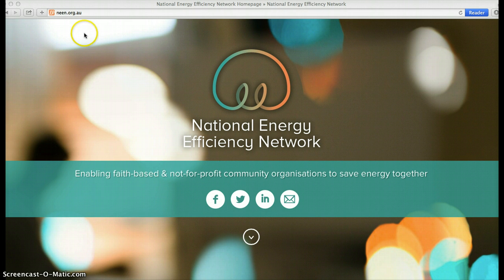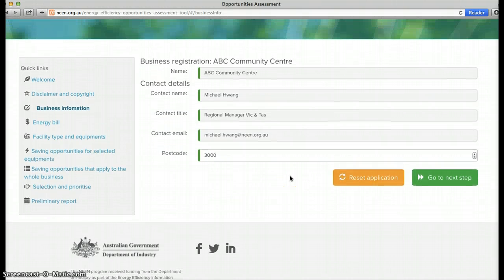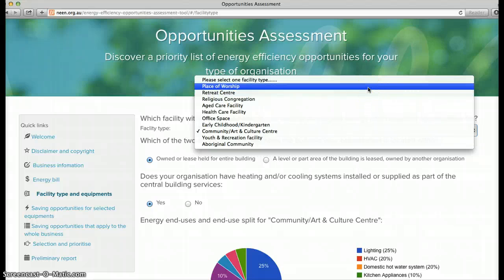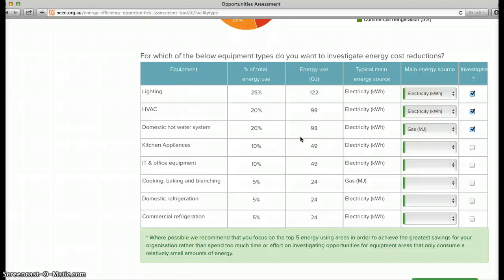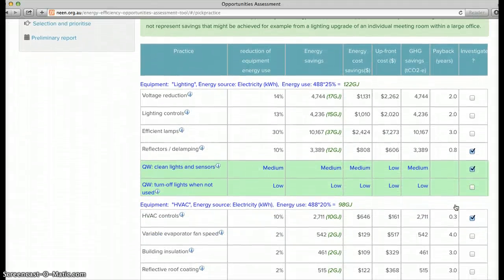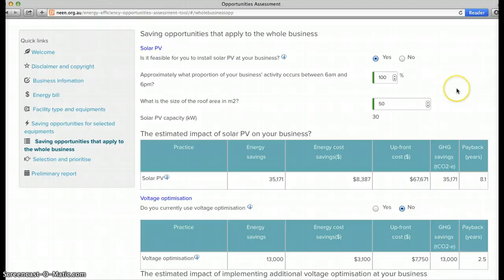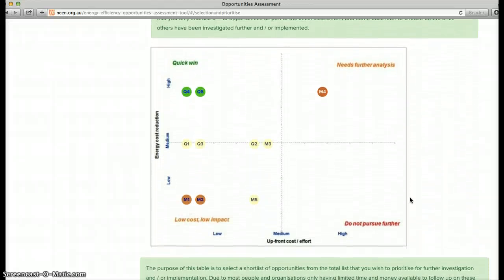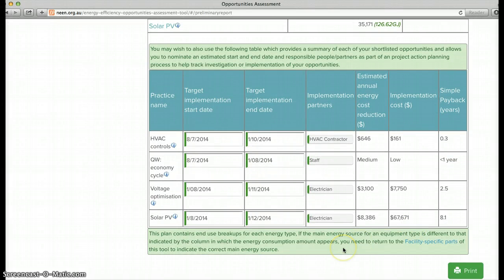NEEN Energy Efficiency Calculator - Mid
Introduction to the NEEN Calculator